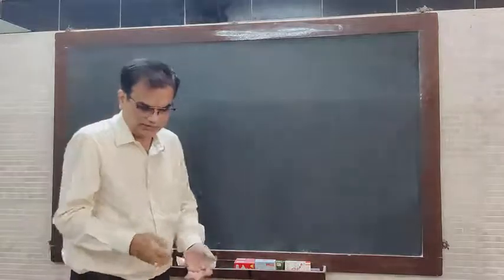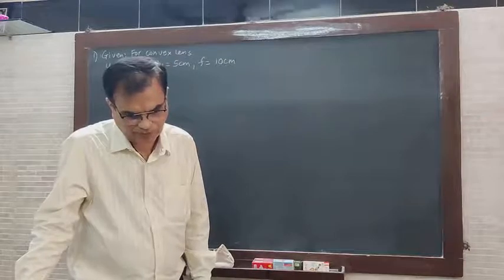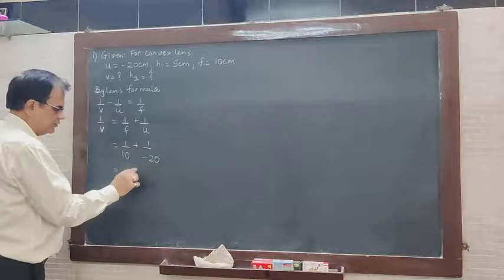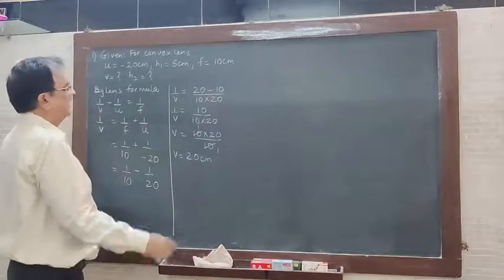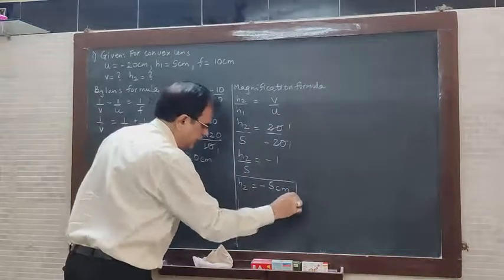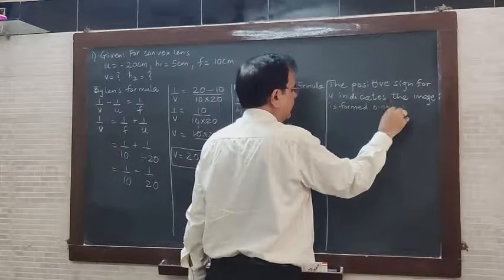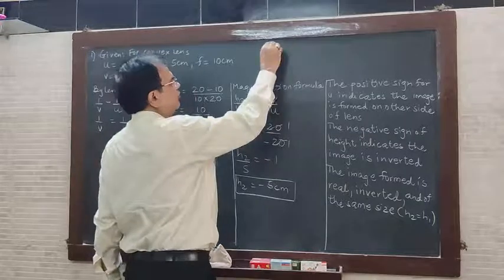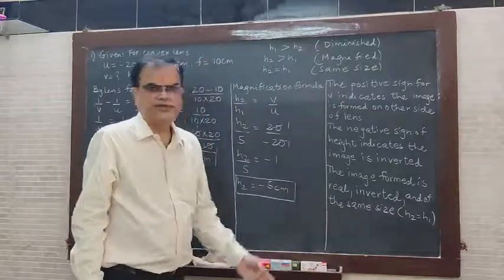January 6 CLASS 10 SCIENCE 1 CHAPTER 7 LECTURE 2